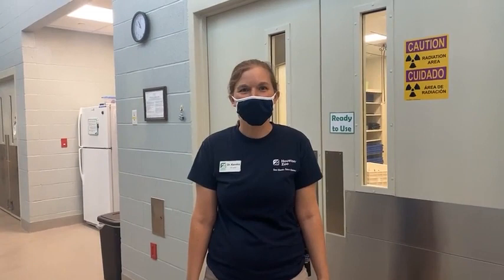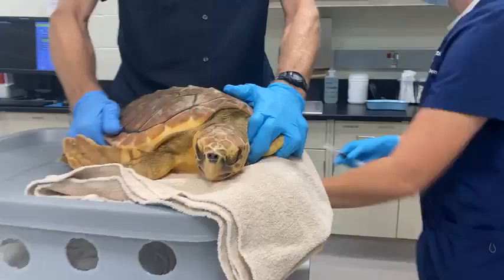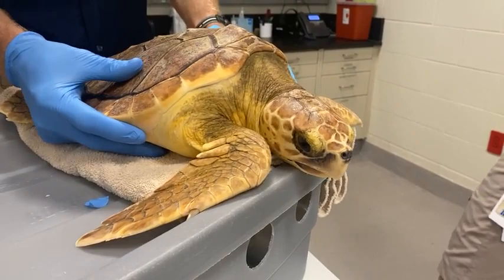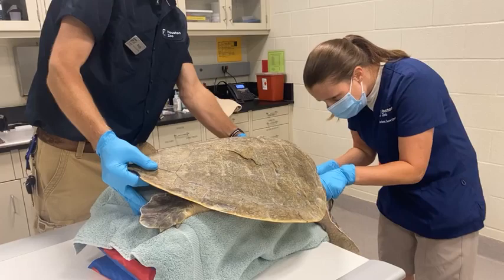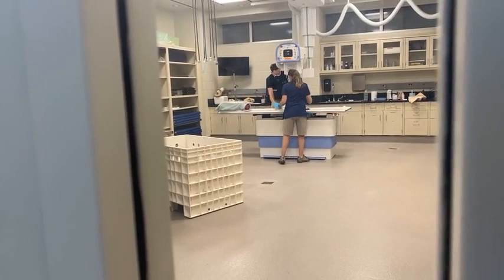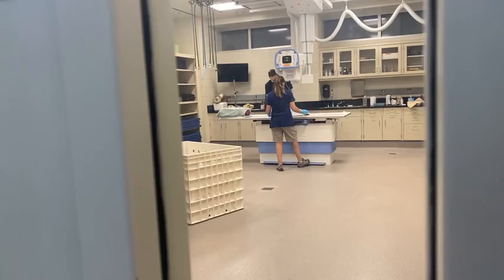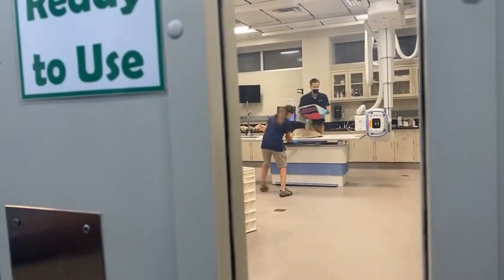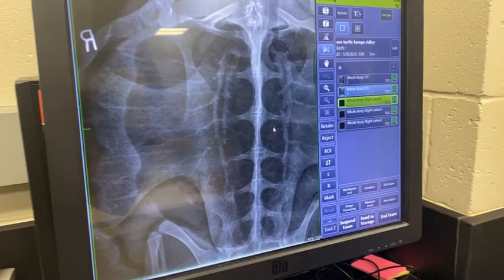June 16 - Sea Turtle Exams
Happy WorldSeaTurtleDay! Dr. Kendra and team took us behind the scenes today to share what a recheck exam looks like for endangered sea turtles before they can be released back into the wild. You can help save sea turtles by reducing your single-use plastics and picking up trash you find at the beach.